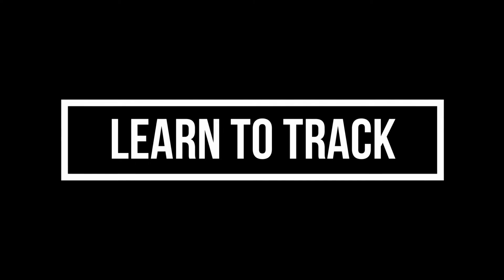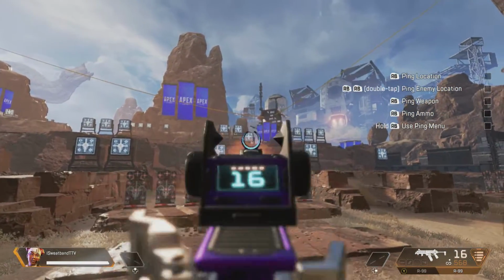HOW TO USE THE R99 ON CONSOLE (APEX LEGENDS GUIDE)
Do you ever wonder how to use the R-99 better in Apex Legends?  How can I become better with the R-99?  Why are my shots not hitting when I am using the R-99 in Apex Legends.

I answer all of these questions in this Apex Legends R-99 Tips and Tricks video.  I go over some R-99 drills that you can run through before actually playing online matches, and then R-99 tips and tricks that you can use while actually playing against other players online.

The R-99 can be a hard weapon to get used to in Apex Legends because it requires precise aim to get better with the gun.  A few of the R-99 apex tips I cover in this video include recoil drills, patience when aiming, and choosing the correct sight for the R-99 in apex legends.